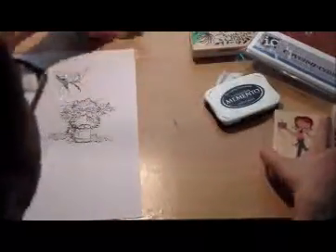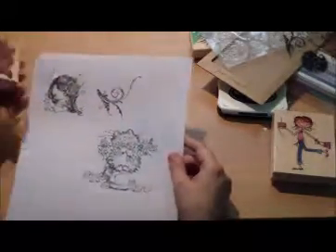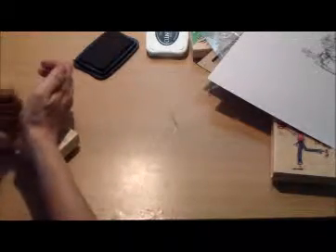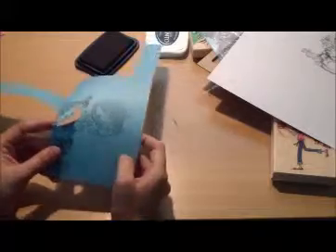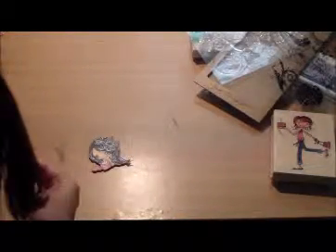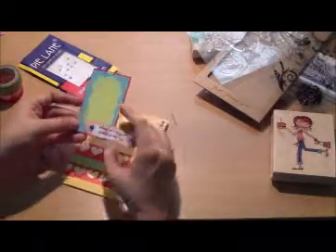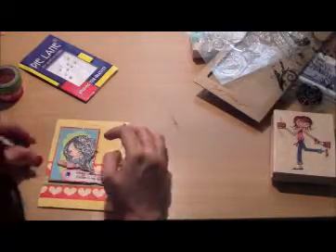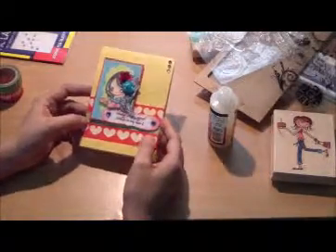Introduction to Stamping Part II + Paper Piecing by Lulupu.com